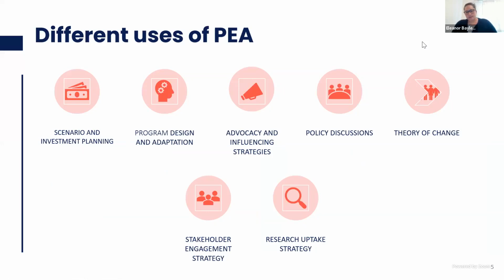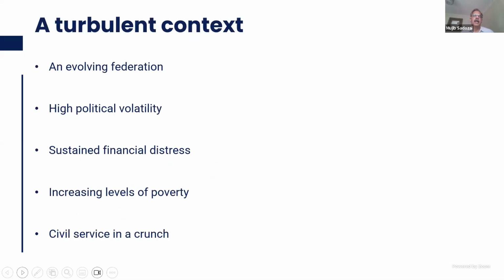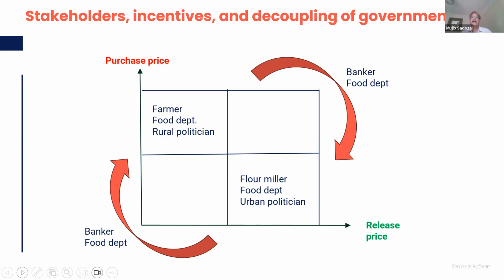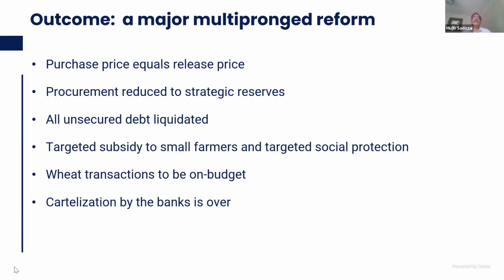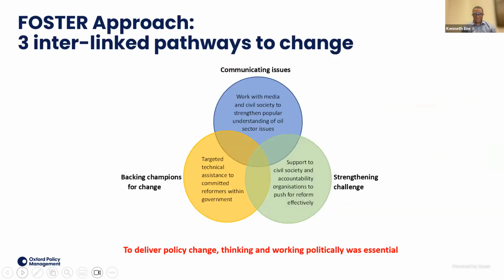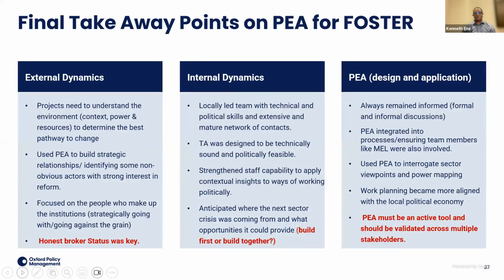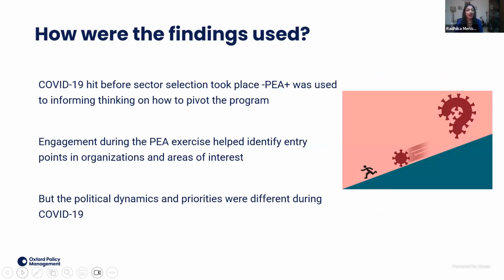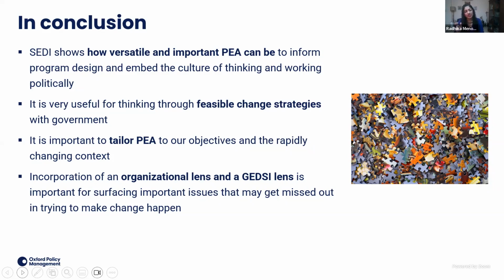Effective Government Engagement | Breakout Session | SID-US 2024 Conference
Presented by Oxford Policy Management

Effectively achieving development outcomes requires close collaboration with governments, often amidst diverse and competing interests. Our panel will explore the many ways to work collaboratively with national and sub-national governments to deliver development outcomes in low- and middle-income countries. At Oxford Policy Management we often work to deliver public policy reform in contexts that are in ‘crisis’ - characterised by political instability, capacity constraints, fragmented governance, and inadequate regulatory frameworks.

​This panel will be a conversation between technical experts in which they discuss ways to use political economy analyses and strengthen institutional systems, policies, and capacities to achieve sustainable outcomes. Examples will be drawn from the energy, environment, and governance sectors, drawing on diverse experiences from regions such as Pakistan, India, and Nigeria.
Speakers​

Eleanor Bayley, Senior Technical Advisor, Governance Practice, Oxford Policy Management
Kenneth Ene, Senior Technical Advisor, Climate Resilience and Sustainability Practice, Oxford Policy Management
Mujib Khan, Principal Consultant, Oxford Policy Management
Radhika Menon, Senior Technical Advisor, Research and Evidence Practice, Oxford Policy Management ​
Vinaya Padmanabhan, Senior Technical Advisor, Climate Resilience and Sustainability Practice, Oxford Policy Management